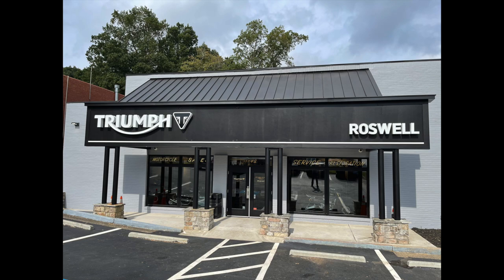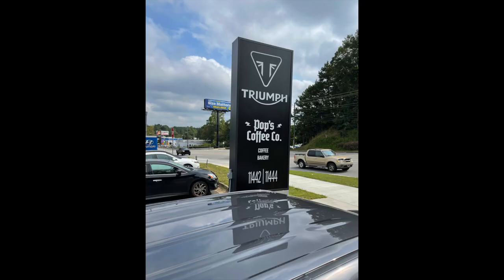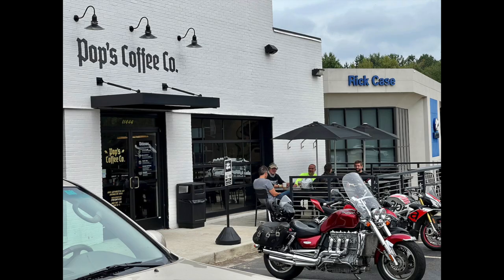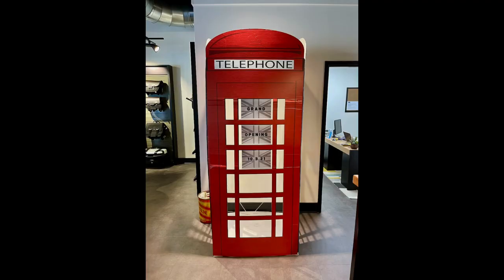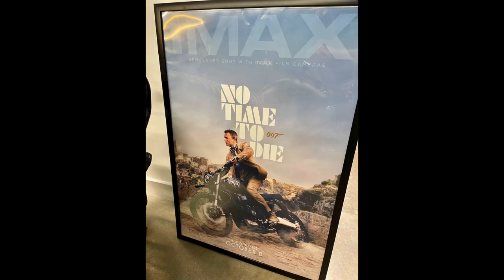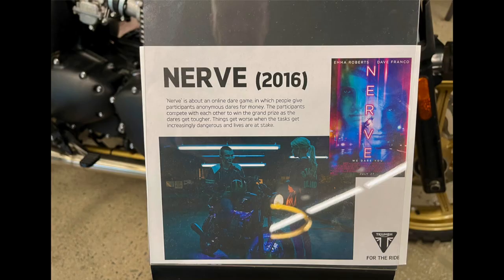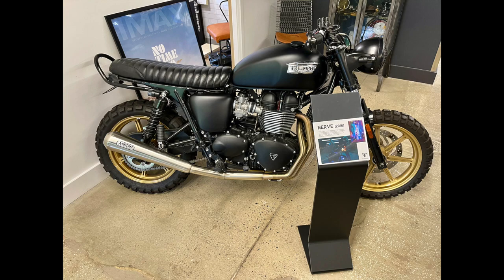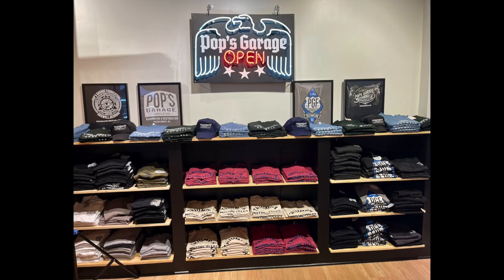RIDE ON | Triumph Roswell Grand Opening Day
Join my friends at Triumph Roswell, for a peek inside their establishment - the perfect trifecta of custom fabrication, coffee shop, and Triumph showroom.